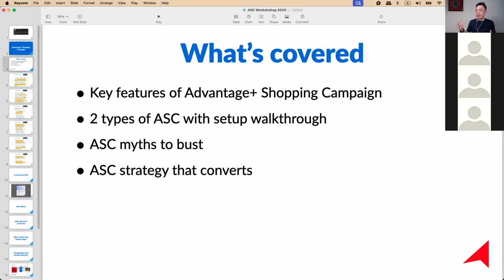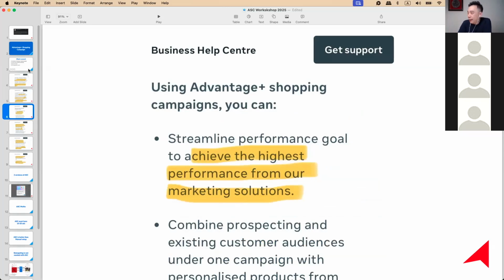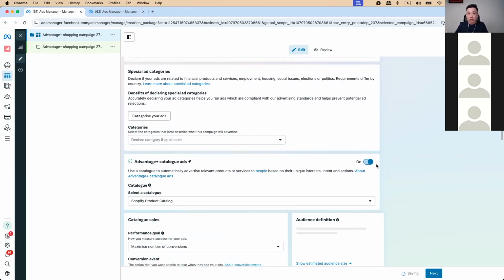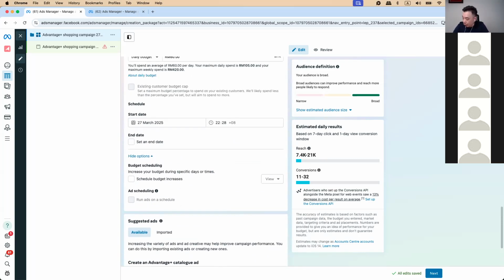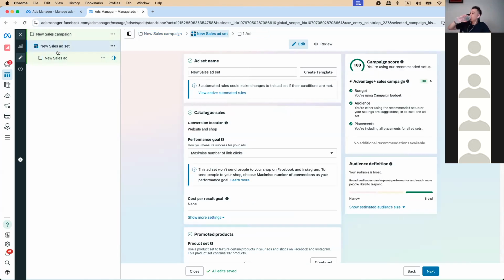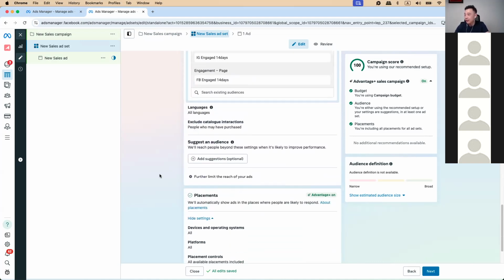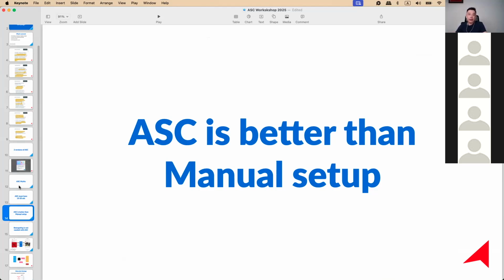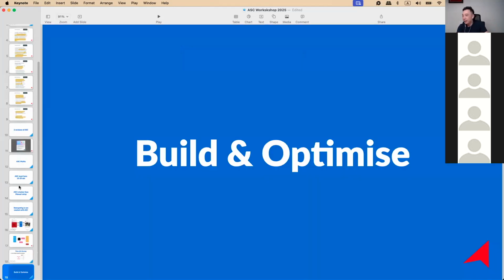Advantage+ Shopping Campaign - The Ultimate Guide 2026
Meta's Advantage Plus Shopping (ASC) campaigns, launched in 2023, initially underperformed but have since improved significantly.

While Meta touts ASC's AI-driven optimization and simplified setup, it's crucial to understand its nuances. ASC is designed for e-commerce sales, not lead generation, and requires a well-trained pixel.

The speaker highlights potential pitfalls, such as over-reliance on Meta's creative optimization, budget allocation issues, and the risk of overcomplicating campaigns with too many ads.

Two versions of ASC exist: the original, which lacks granular controls, and the newer Advantage Plus Sales Campaign, which brings back ad set segmentation and more bidding options.

Despite Meta's recommendations, the speaker favors simplicity, often using single-ad campaigns for top performers and a two-step funnel (top of funnel and retargeting) for optimal results.

For new e-commerce stores, manual setup might be preferable initially to train the pixel. The speaker emphasizes the importance of retargeting and offers a Meta ads optimization program for those needing assistance.

00:00 - Advantage Plus Shopping Campaign Overview
01:29 - Busting Myths: Key Learnings and Strategy
03:17 - Machine Learning: Audience and Data Needs
05:20 - Optimizing E-commerce with Pixel Training
10:06 - Advantage Plus: Creative Combinations & Budget
13:22 - Meta Ads: Catalogs vs Individual Products
19:51 - Advantage Plus: Simplicity vs Control
26:28 - Conversion Location Considerations
32:58 - Advantage Plus: Upgraded Sales Campaign?
39:27 - Advantage Plus vs Manual Campaign Setup